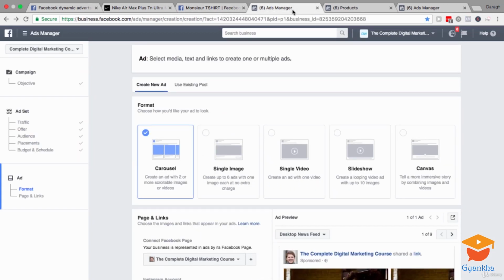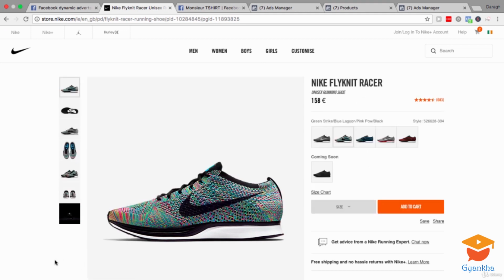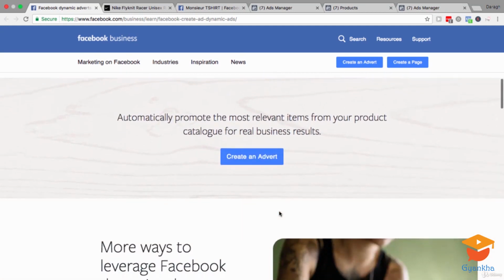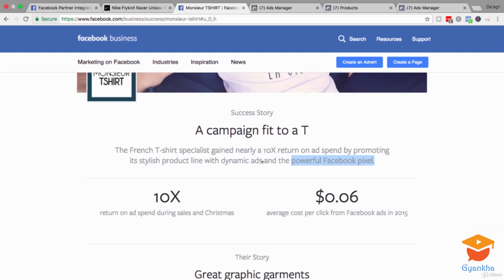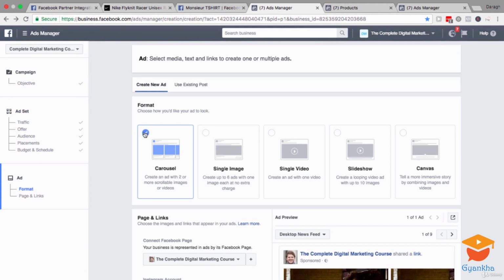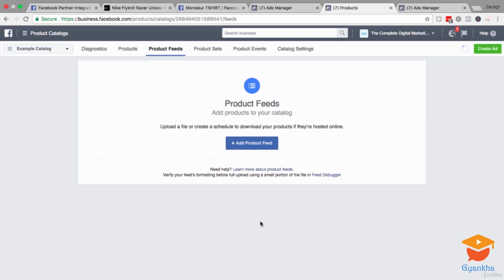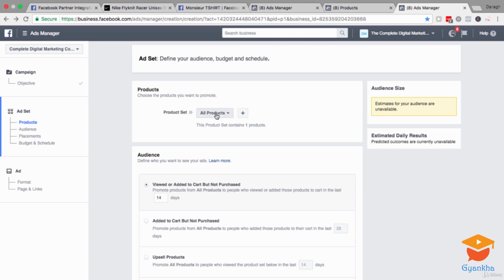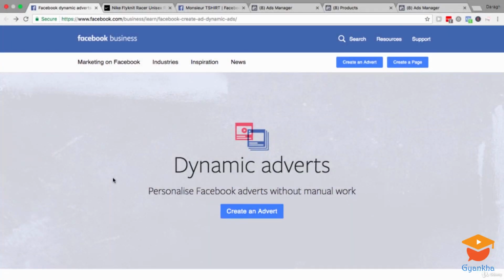Dynamic Ads For Ecommerce